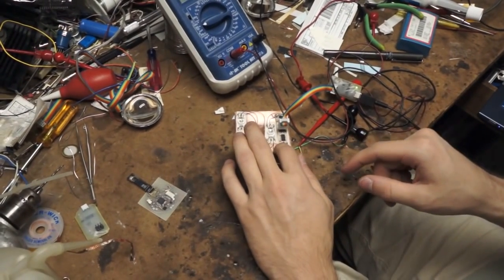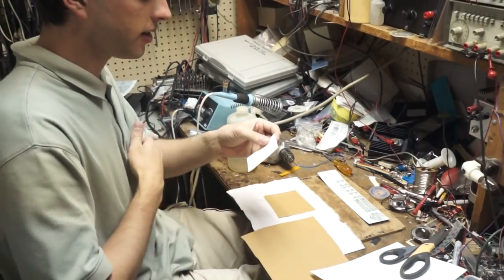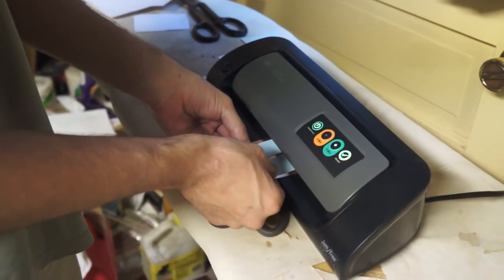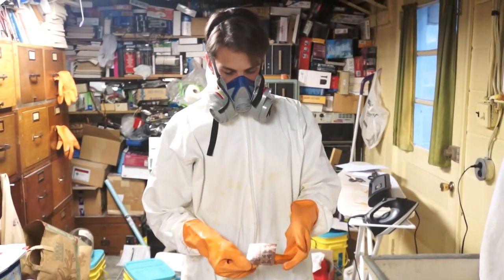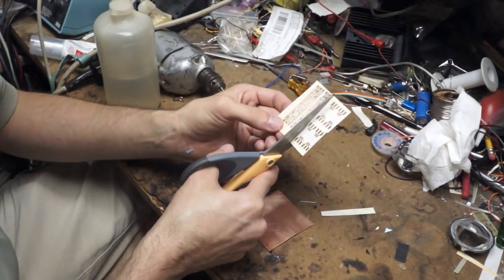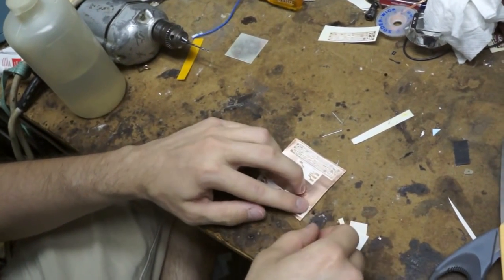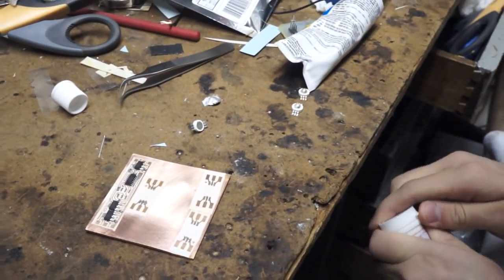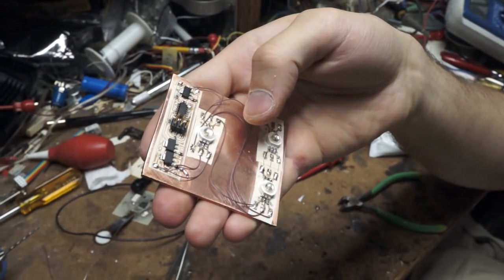DIY PCBs on thermal tape - Put them on heat sinks!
Ever want to print your own PCBs for high power LEDs, other SMT power devices, but regular PCBs can't sink enough heat?  Fear no more!  You can print them right onto silicone thermal tape!

I use the very thin thermal tape - it seems to carry the heat better if you aren't constantly under pressure.